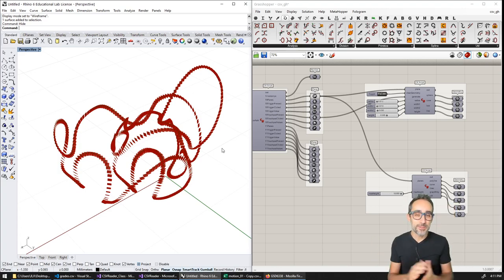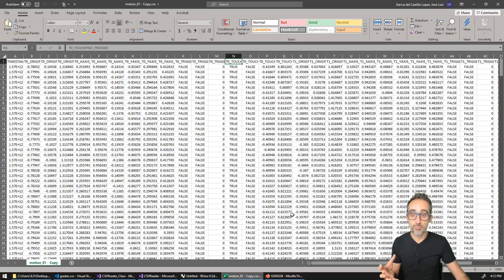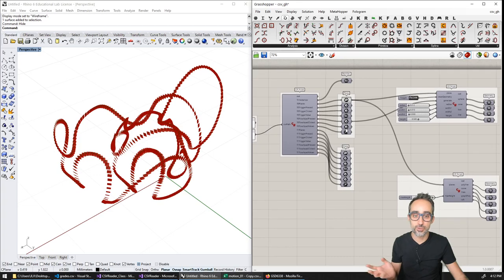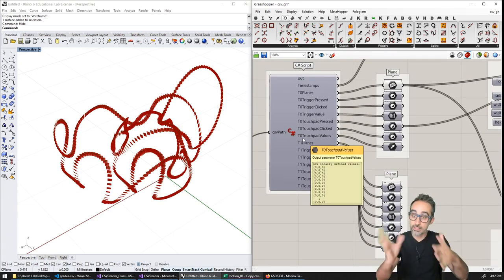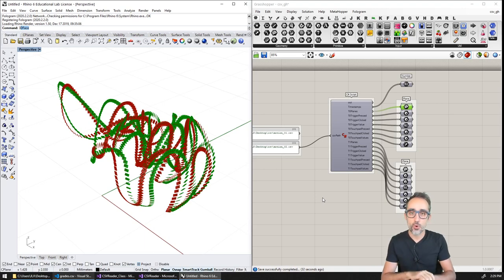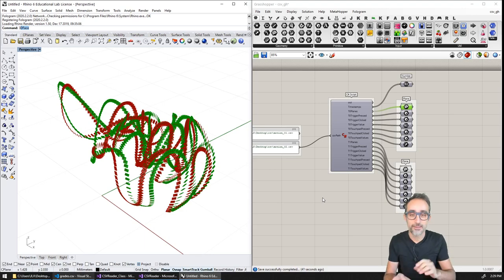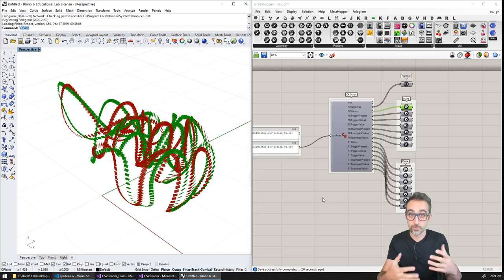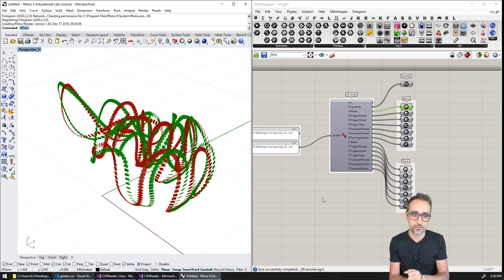Algorithmic Modeling #4: Visualizing Motion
In this Algorithmic Modeling video, I explore the visualization of motion in 3D space by parsing a CSV file with motion tracking data, and representing it in Grasshopper/Rhino using geometry written in C#.